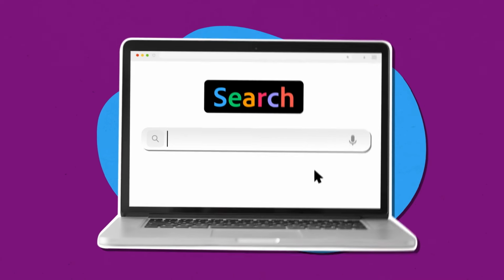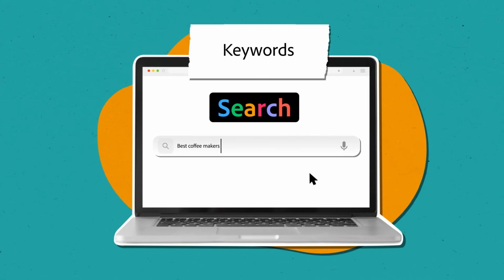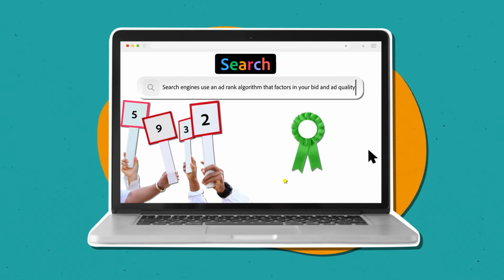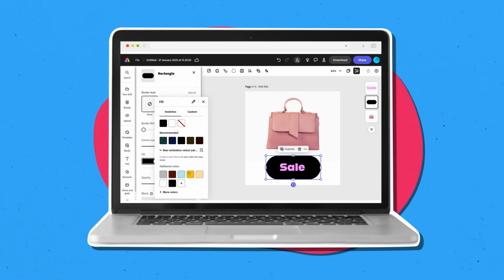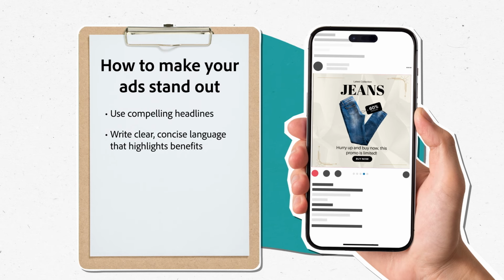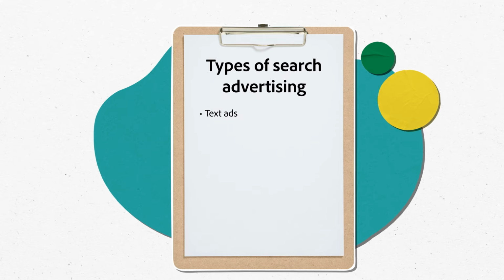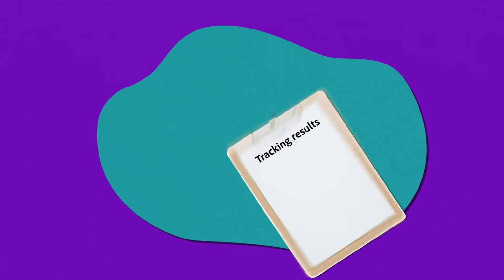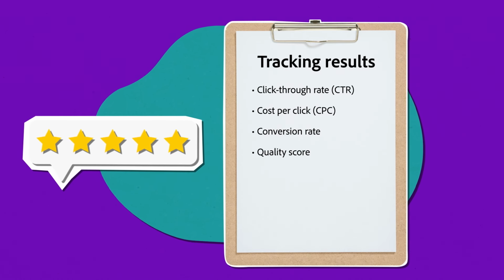Search Advertising | Multichannel Content Marketing | Adobe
This course prepares you to design and manage cross-channel campaigns that reach audiences across platforms with consistency and impact.

In this video, you'll learn how search advertising works, from keyword bidding to ad rank, and get practical tips for writing ads that connect with customers at the exact moment they're ready to act.